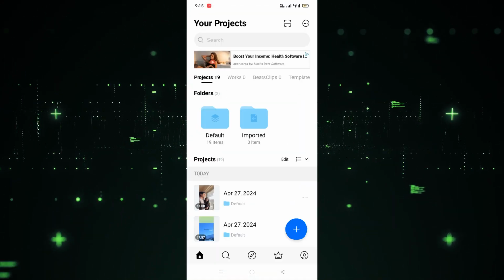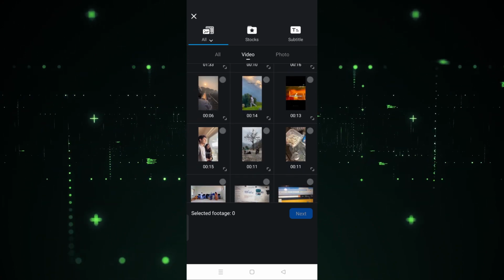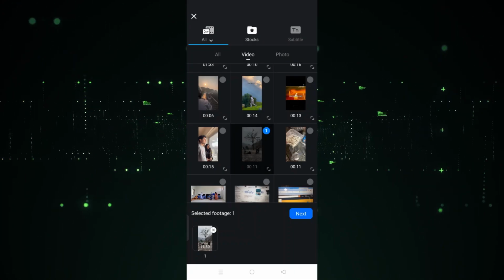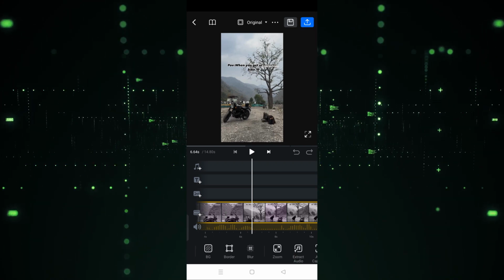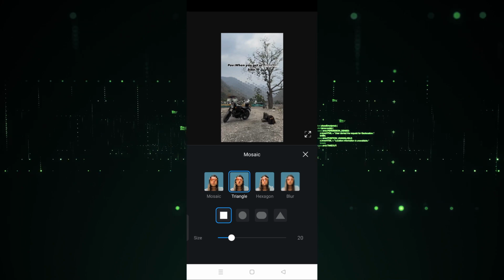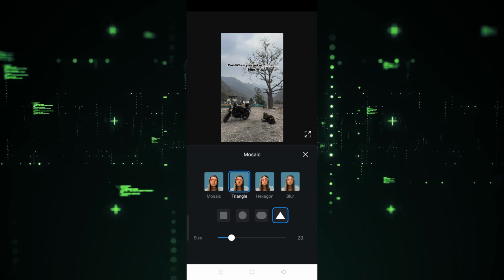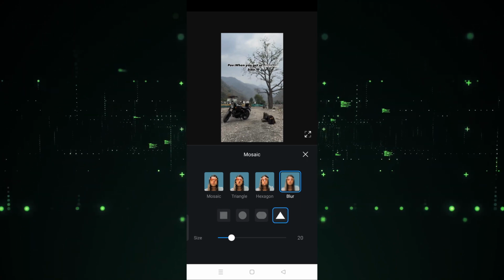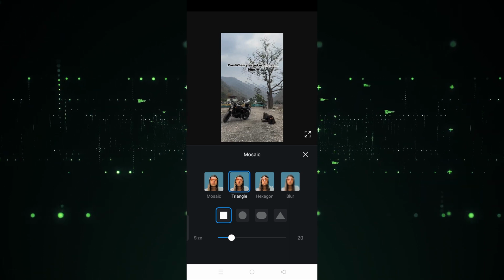How to Apply Mosaic Filter in VN Editor app [easy]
Open the VN app and select the project you want to edit or start a new one. Once you're in the editing interface, navigate to the "Filters" section. Look for the mosaic filter option among the available filters. It might be labeled as "Mosaic," "Pixelate," or something similar. Tap on the mosaic filter to apply it to your video. Adjust the intensity or size of the mosaic effect if the app provides such options. Preview the video to ensure the mosaic effect meets your expectations. Once you're satisfied, save or export your video with the applied mosaic filter.

That's it! You've successfully applied a mosaic filter to your video using the VN app.